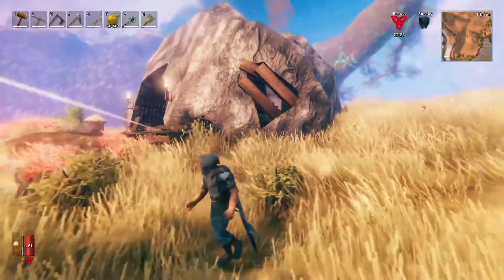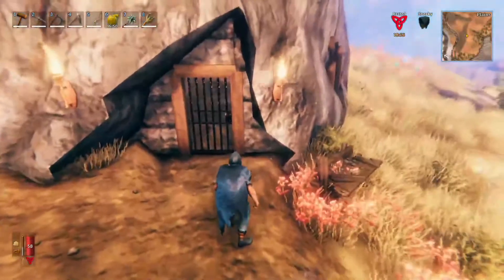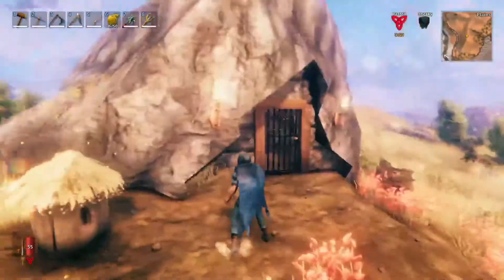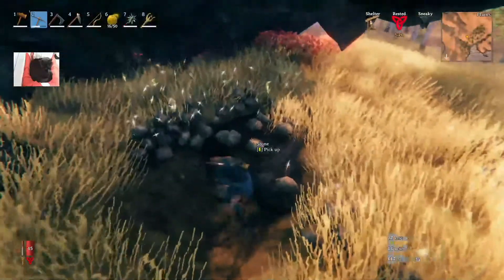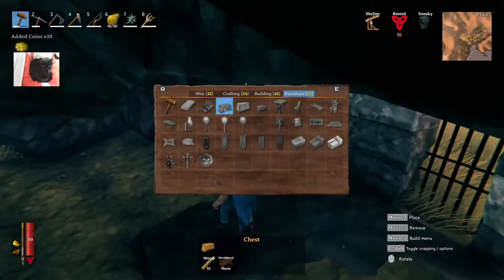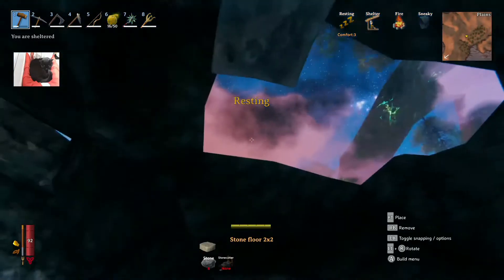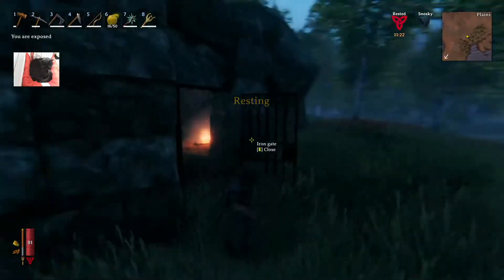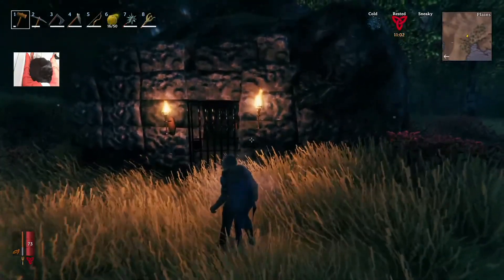Self made cave build Valheim gameplay #2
🛠A sort of cave build tutorial!!🛠